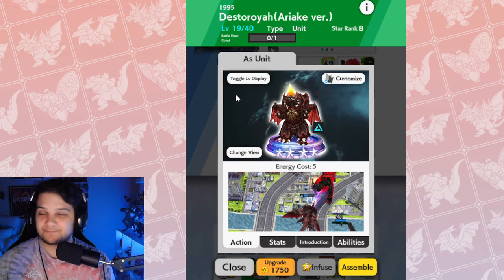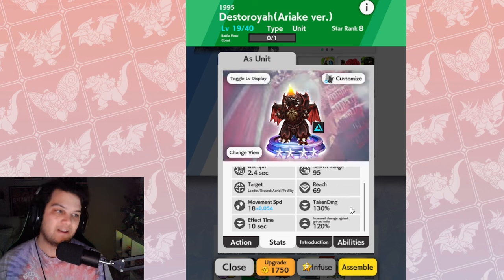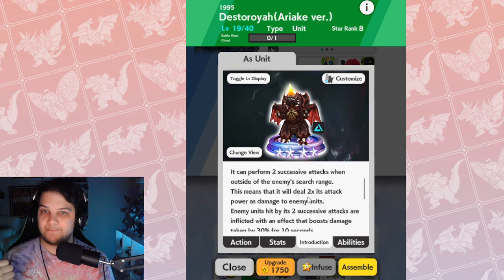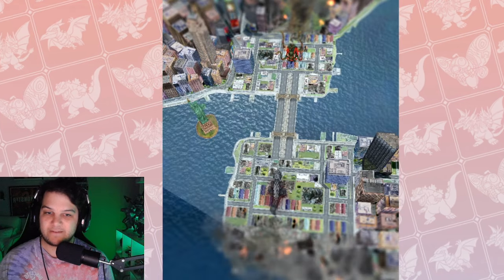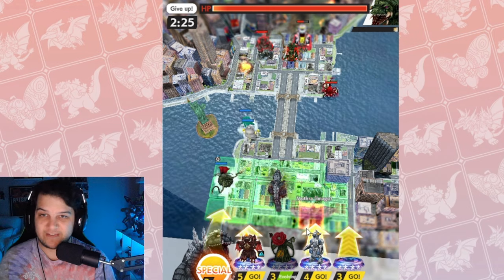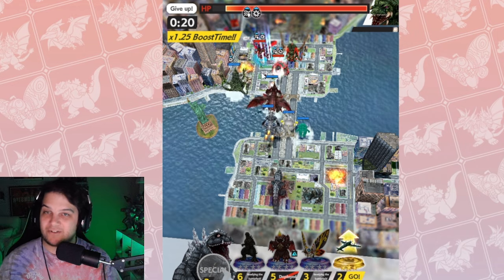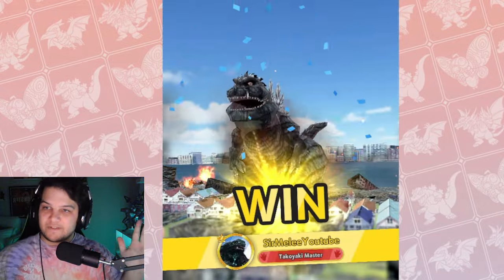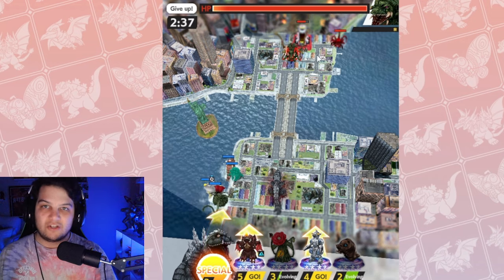DESTOROYAH ARIAKE VERSION IS THE META & META KILLER!!!!